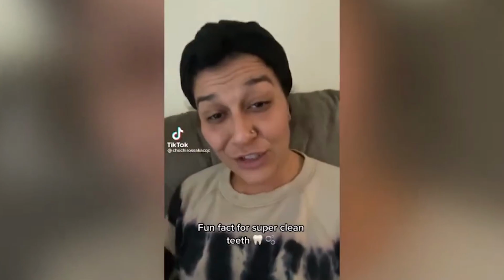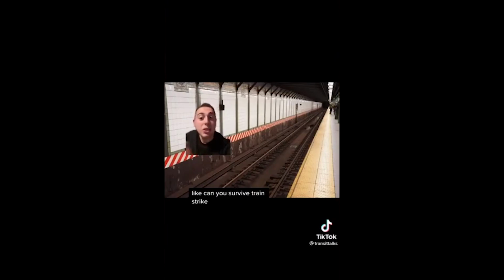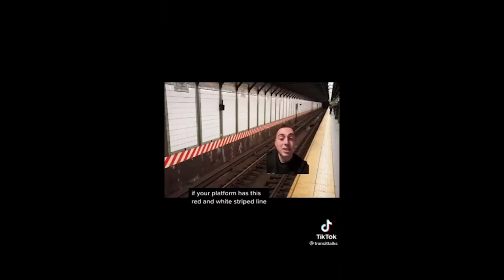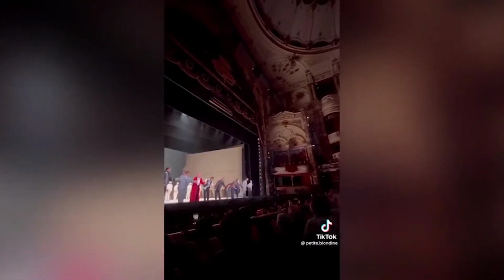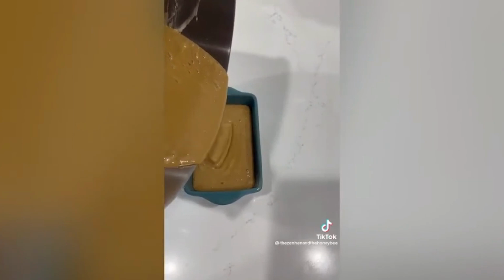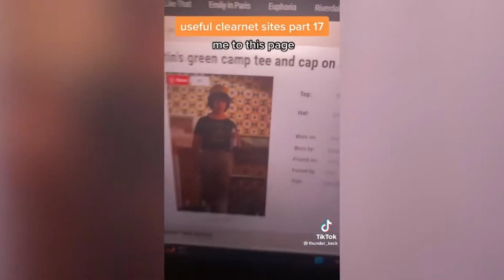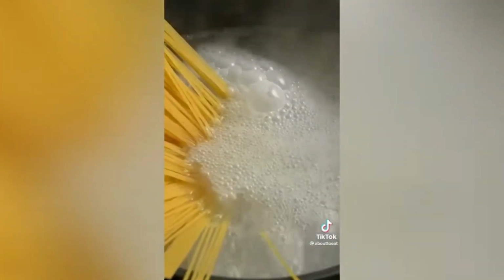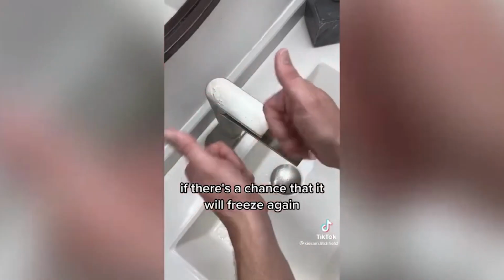Random Tips And Life Hacks | Part 6 | TikTok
Random Tips And Life Hacks Compilation For TikTok.